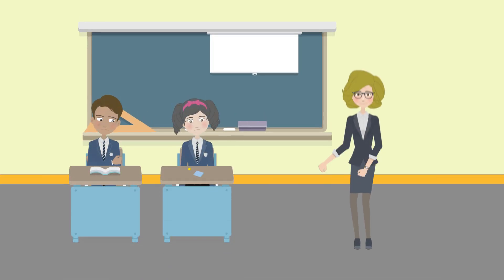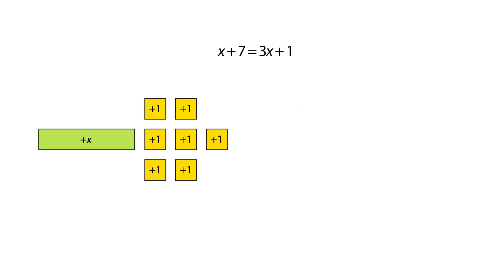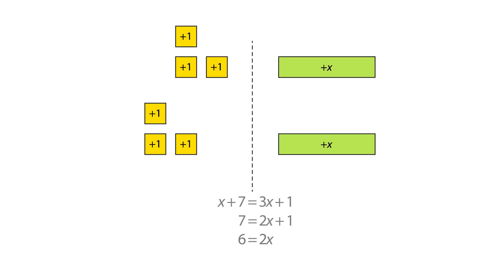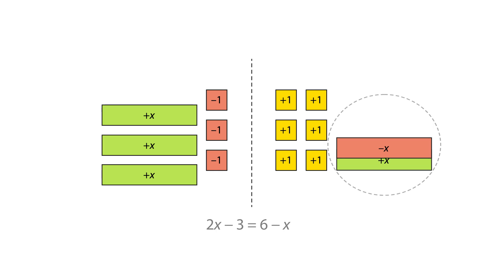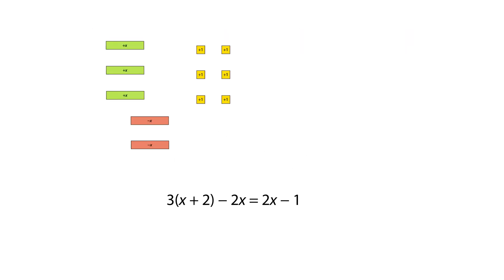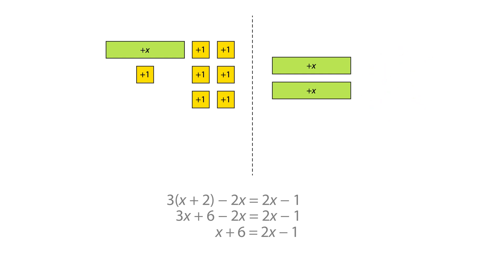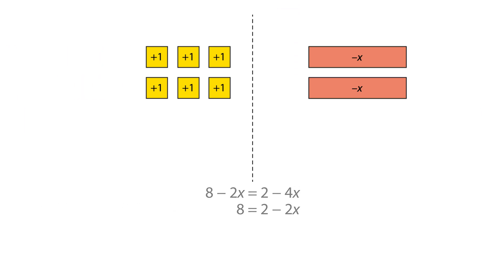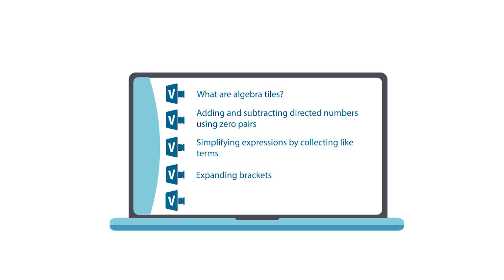Using algebra tiles: solving linear equations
How to use algebra tiles to solve linear equations when teaching maths using a teaching for mastery approach at KS3.